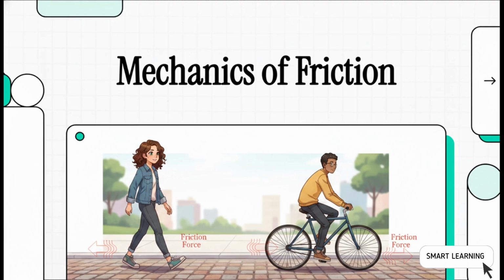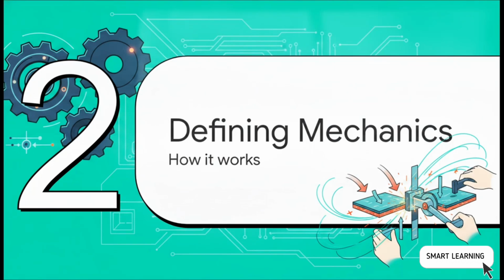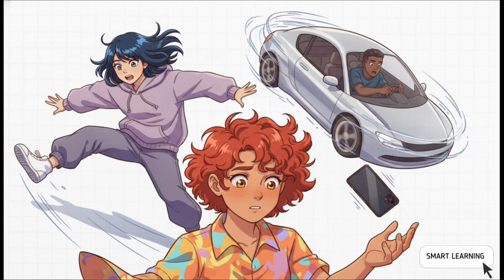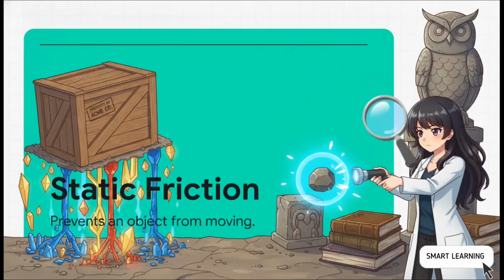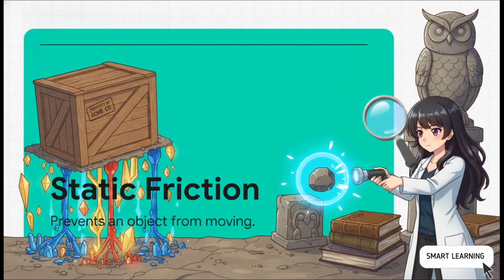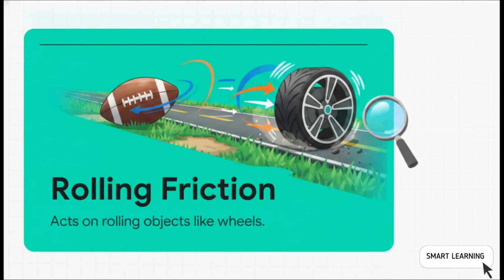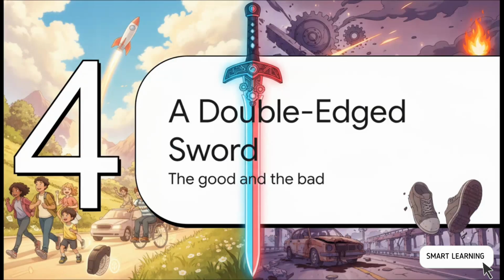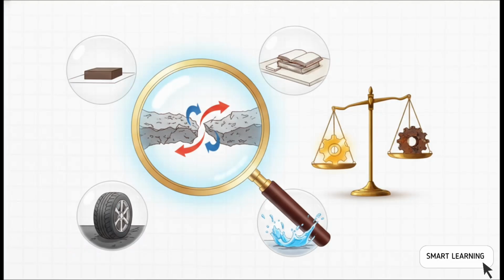Mechanics of Friction| what is friction? | Types of Friction